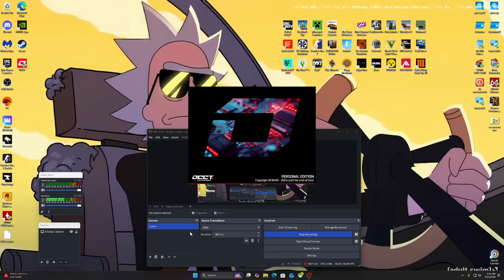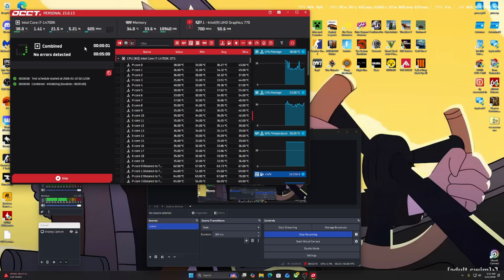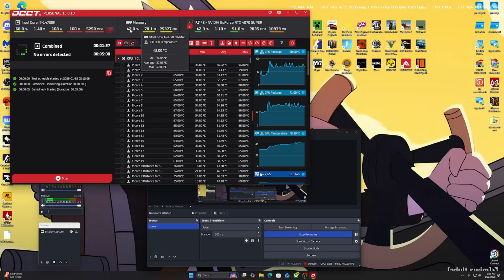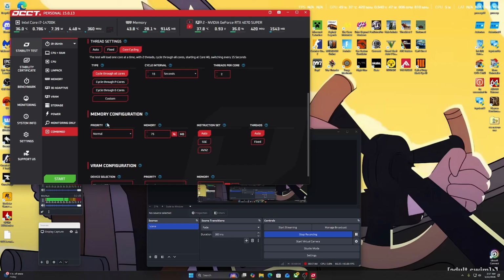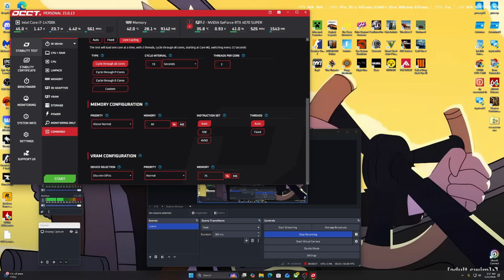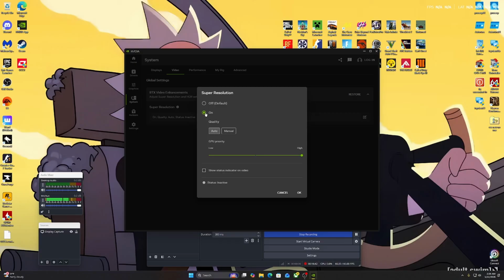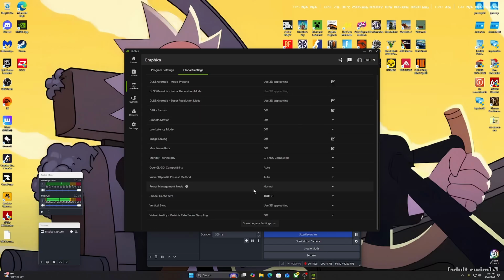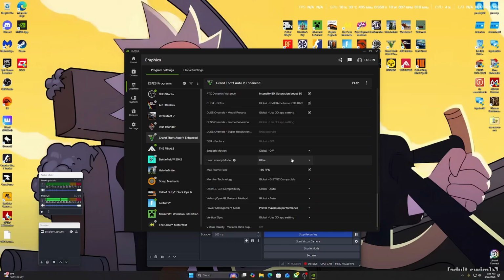OCCT Stability - Nvidia setting check windows #11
This video was made with Clipchamp L Or S